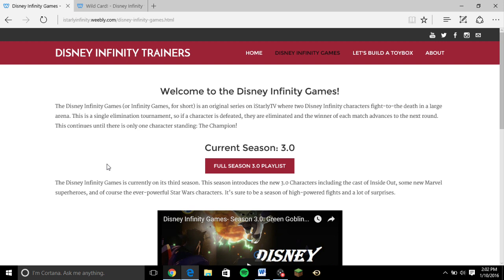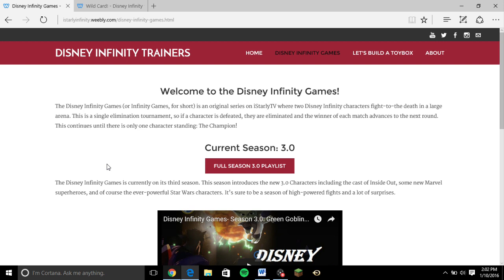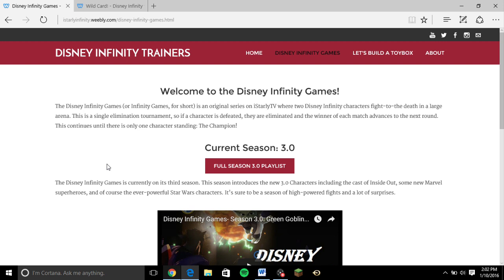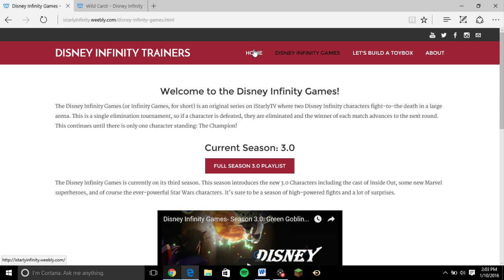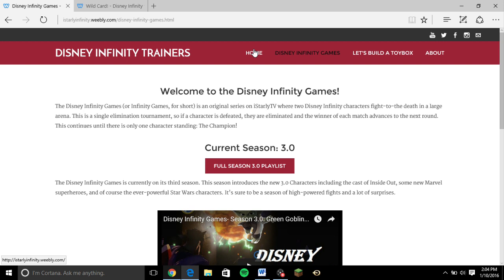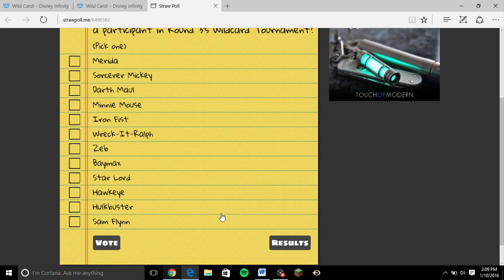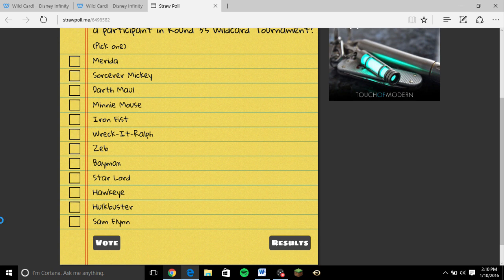Announcing the Disney Infinity Games Wildcard Tournament!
The deadline to vote [Tuesday, January 12th] has passed! Voting is now over!